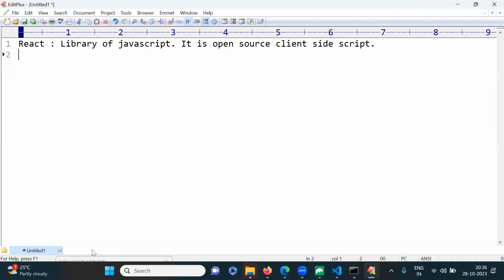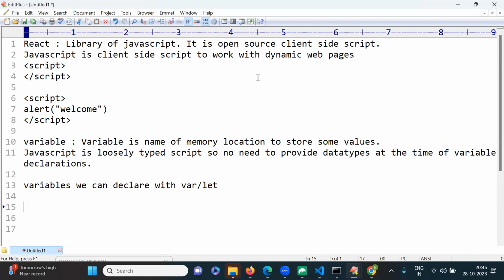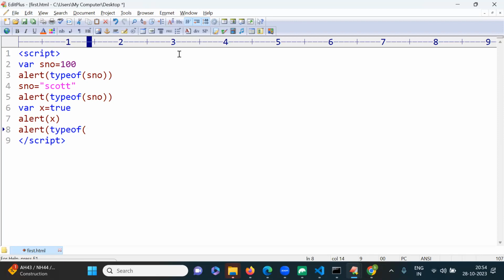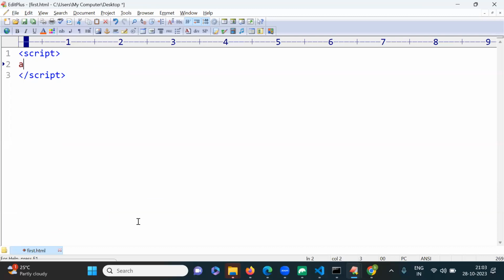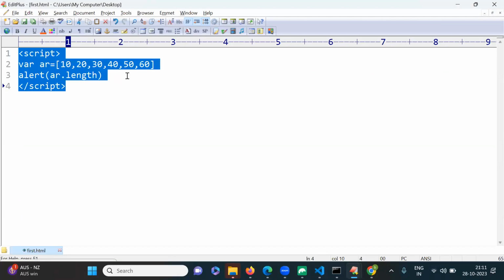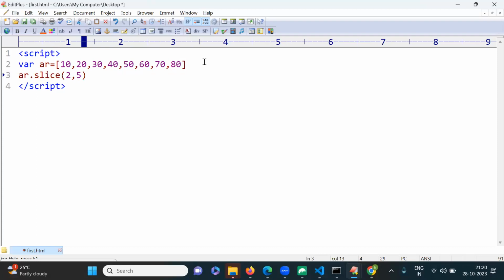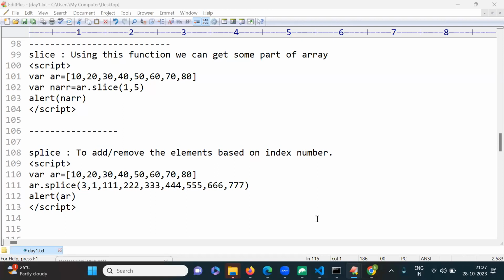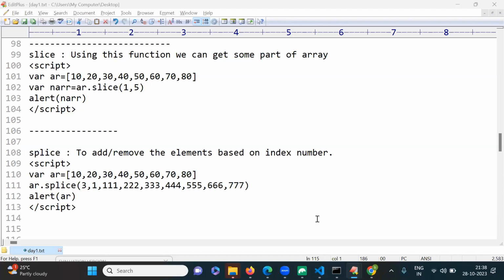REACT JS tutorials || Demo - 3 || by Mr. Swamy Naidu On 28-10-2023 @8:30PM IST